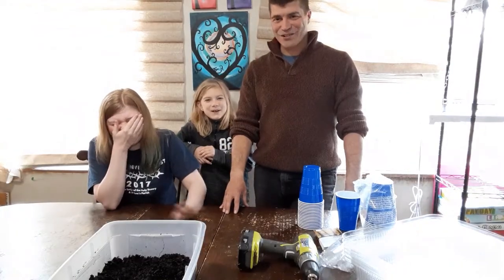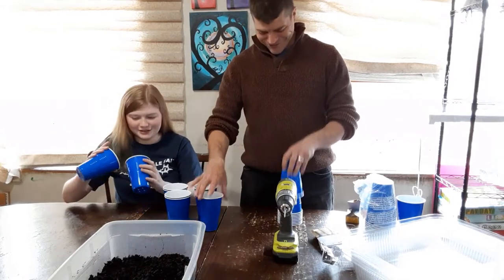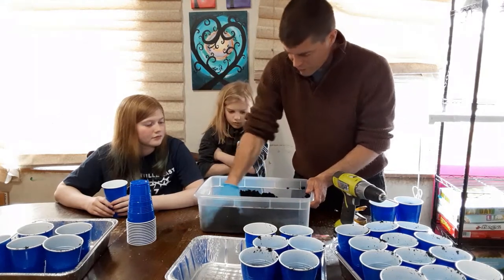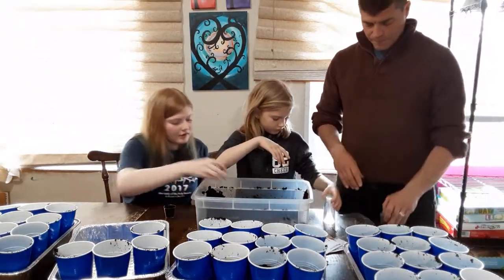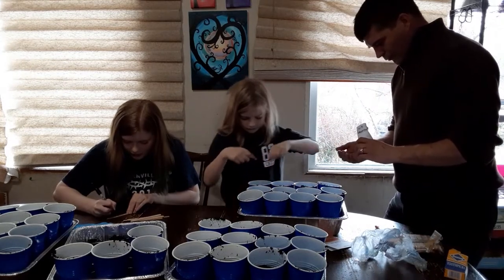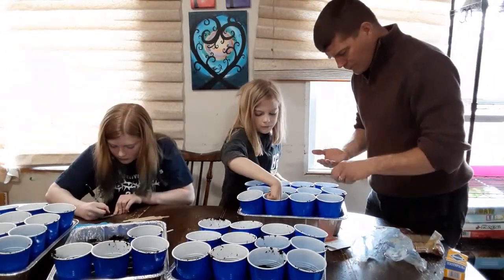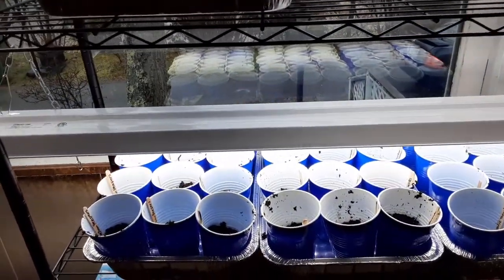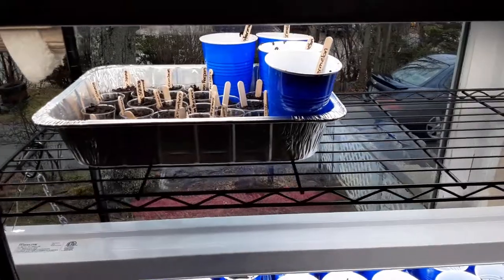Dollar Store Planting Collab continued Starting the seeds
My Daughters and I plant our seed starts for the garden this year. We used some solo cups and shot glasses that we got at the dollar store. Stay to the end to see what my teenager realized about the garden. This is part of a collaboration with Cheap Homesteading and Homegrown Country Homestead. Check out their channels below.

If you would like to support us without costing you anything. Next time you go shopping on Amazon use this and they will pay us for sending you there.

I am not a mechanic use this as info only.